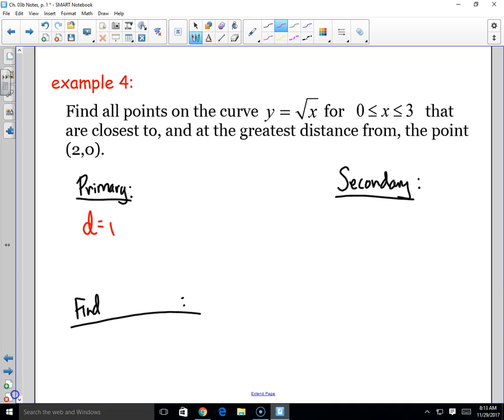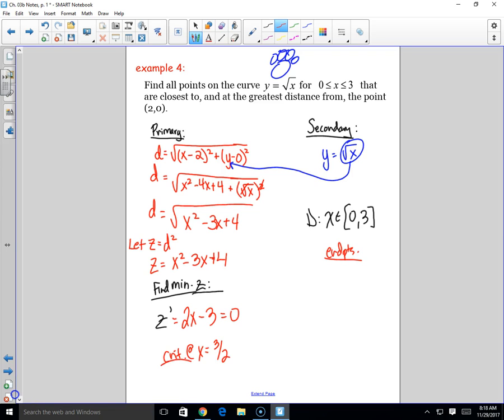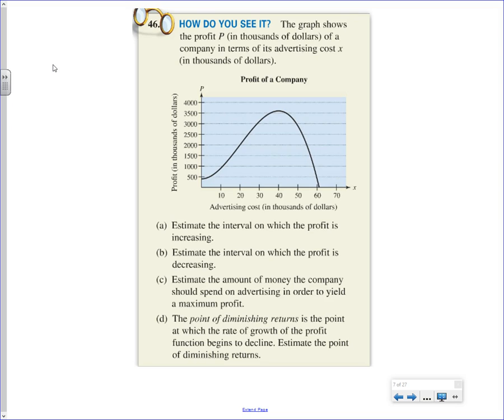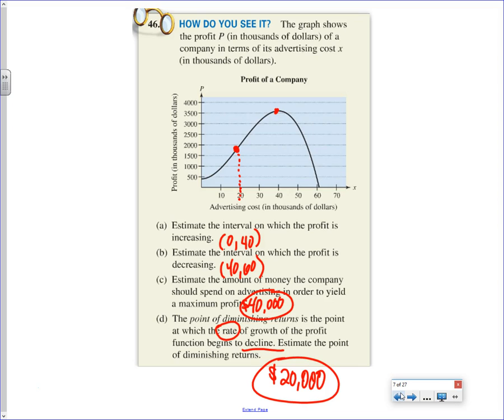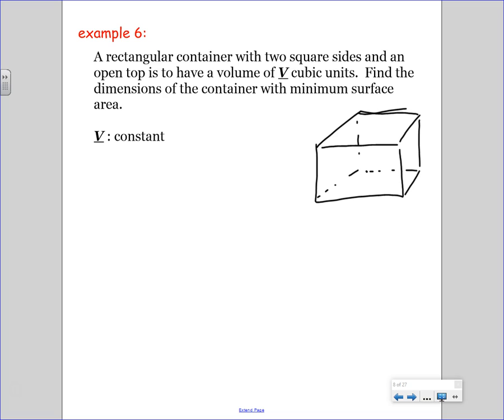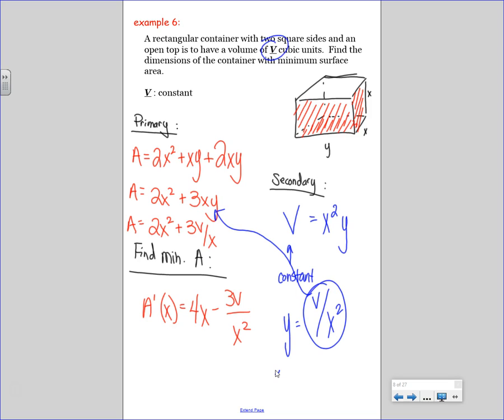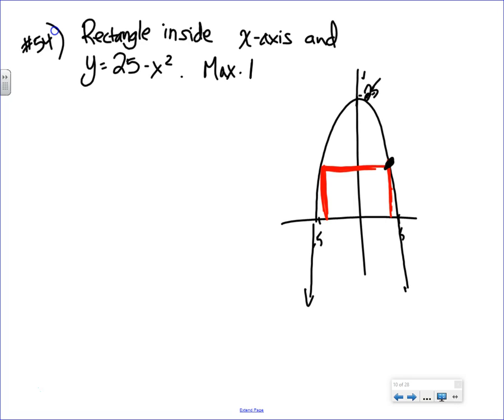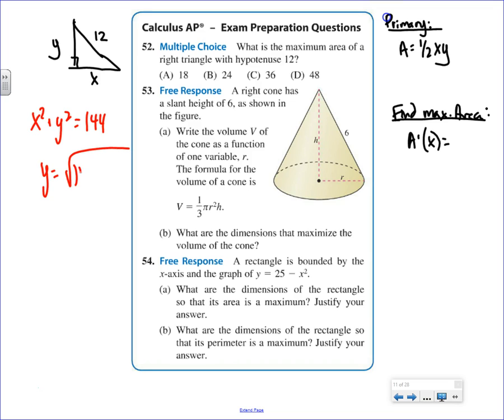CalcAB 11 29 17